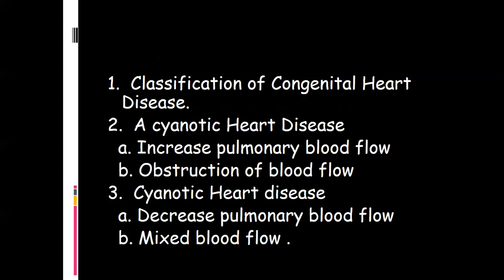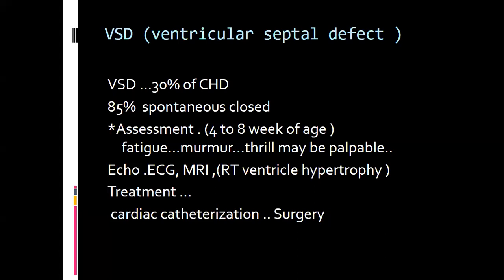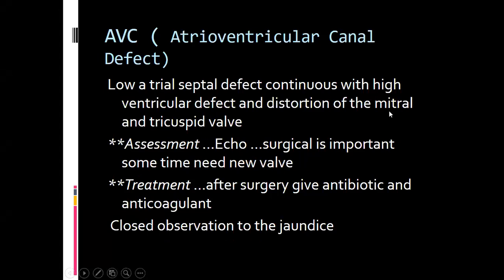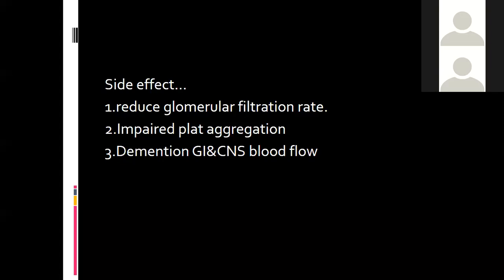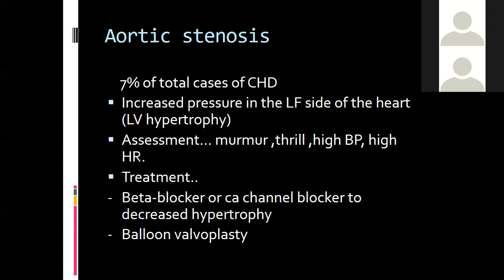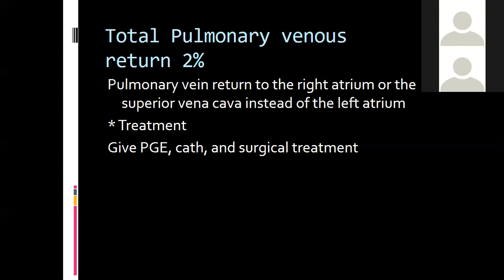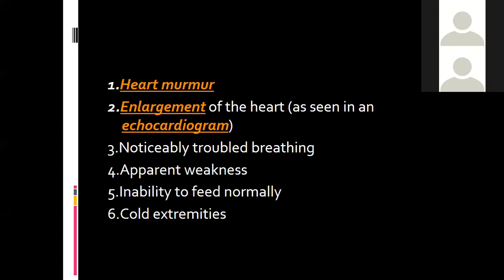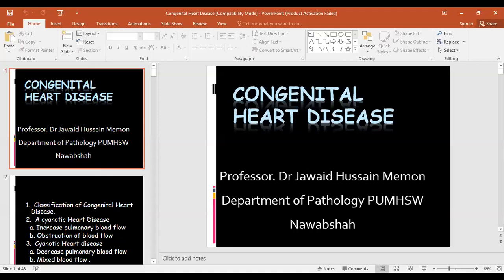Congenital Heart Disease by Dr Jawed Memon ( Pathology ) held on 22nd July 2020